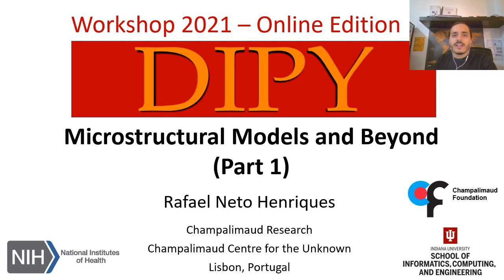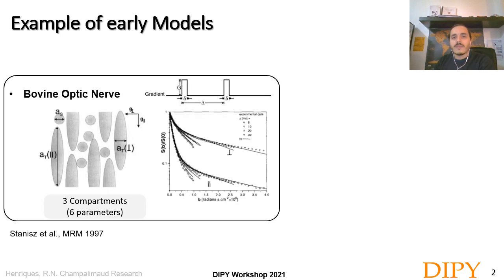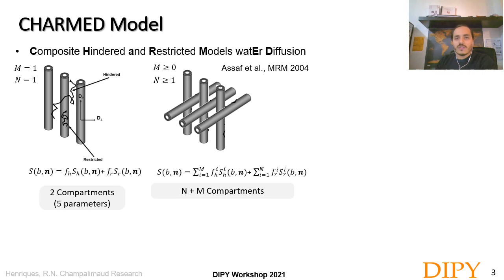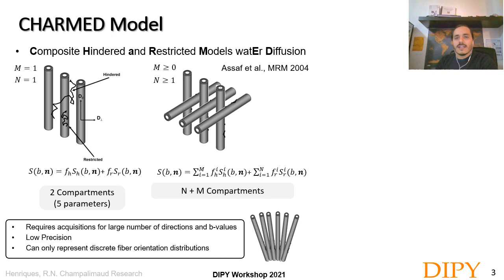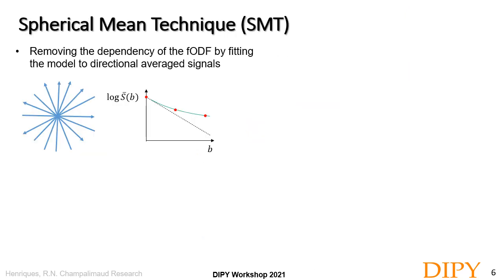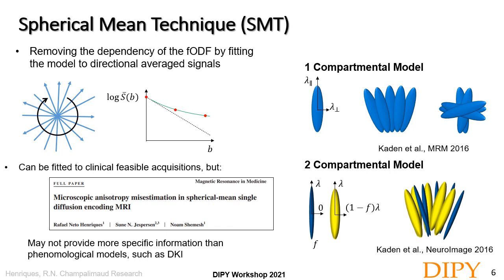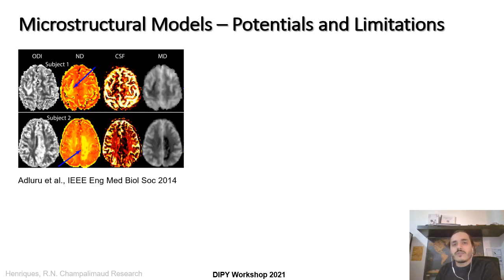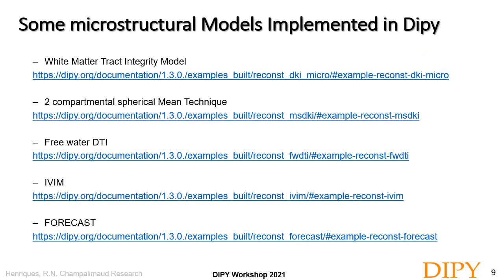Microstructure modelling - Part 1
An overview of Microstructural Models in DIPY.

Presented by Rafaël Neto Henriques